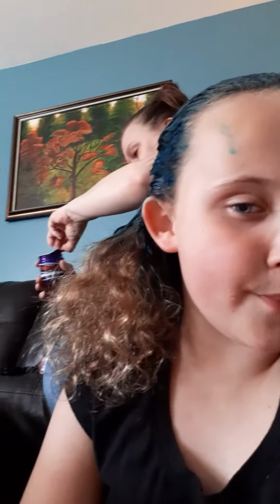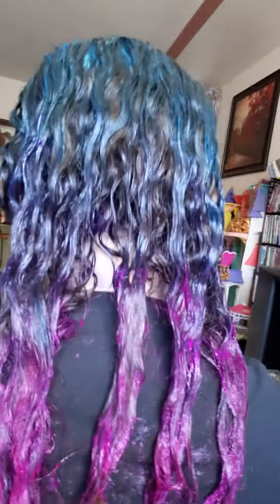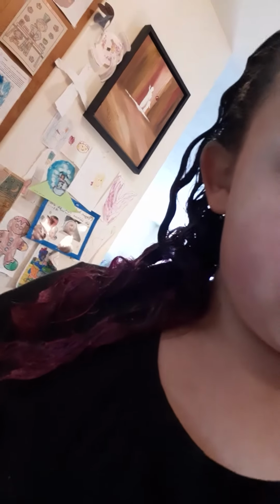The mystery hair look